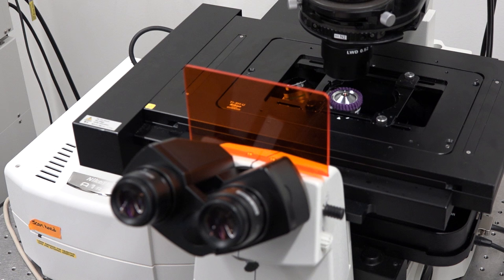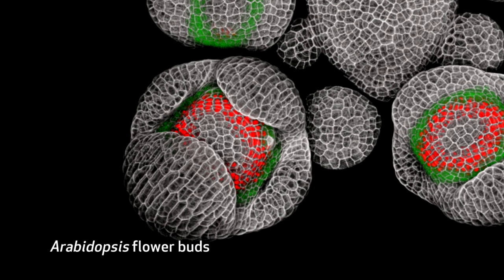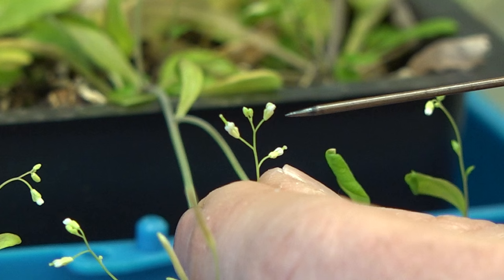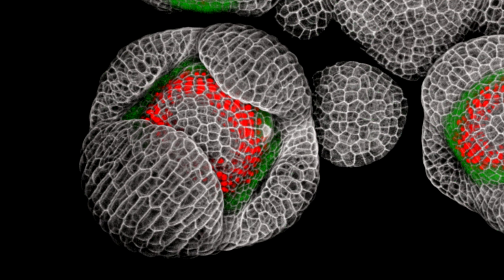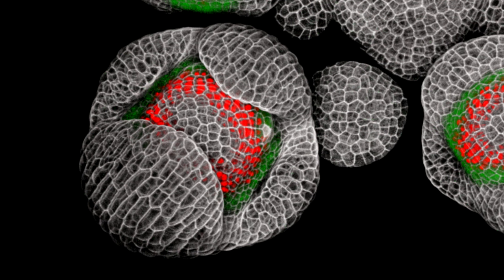Art and Science Intersect in Award-Winning Image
The annual BioArt competition highlights scientific images that are both beautiful and illuminating. In 2015, two images from Dartmouth earned honors at the competition, one each from the labs led by Thomas Jack and Mary Lou Guerinot, who are both professors of biological sciences.

In this video, Jack talks about his image, a micrograph of flower buds from the plant Arabidopsis, a model organism used in much scientific research, including Jack’s work on plant molecular biology. The image shows the expression of two genes: in red, the gene SUPERMAN, and in green, the gene APETALA3. Contrary to conventional wisdom in the field, Jack explains, the image showed that the expression of these two genes did not completely overlap.

“Scientifically, it was an important experiment,” he says.